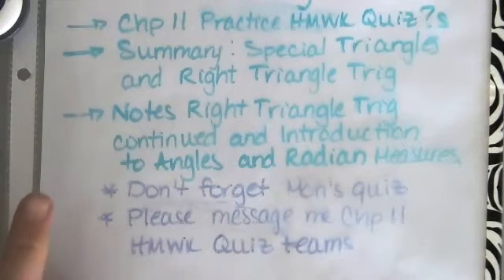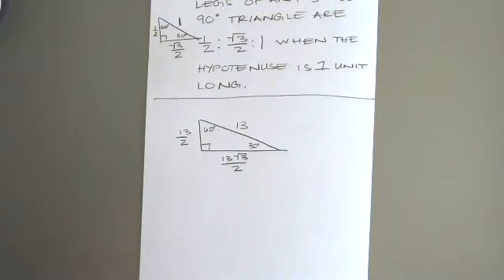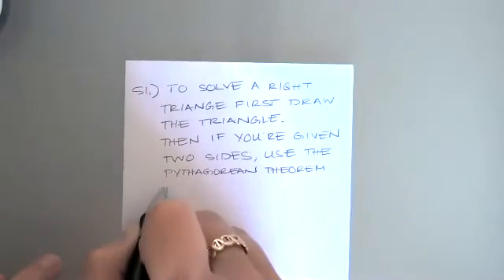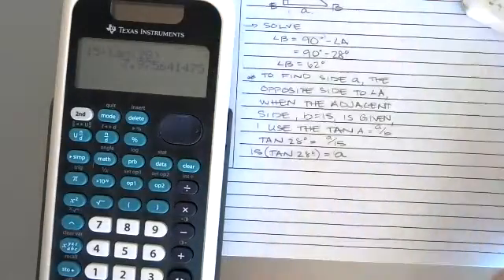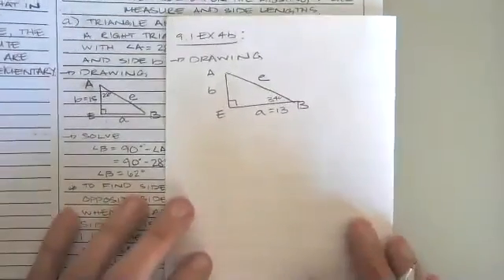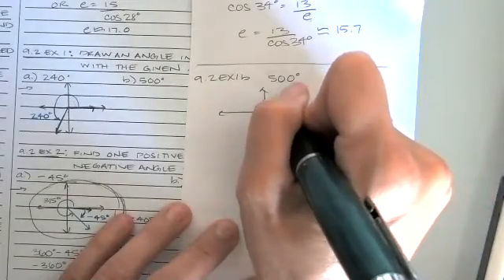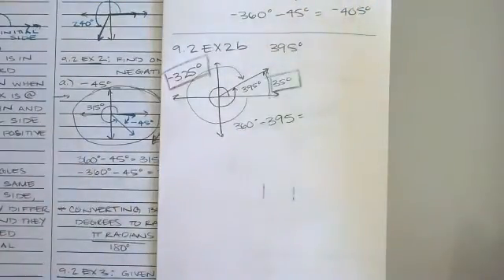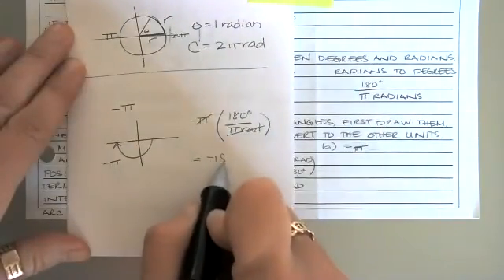Discussion on Wed 5/6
Summary for Special Triangles and Right Triangle Trigonometry Notes and Discussion of Right Triangle Trigonometry continued and Introduction to Angles and Radian Measures